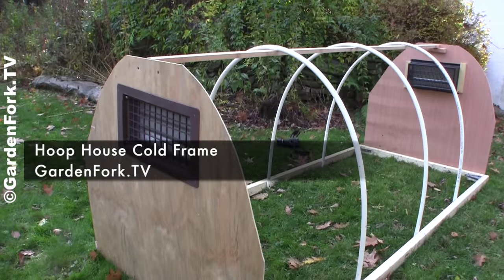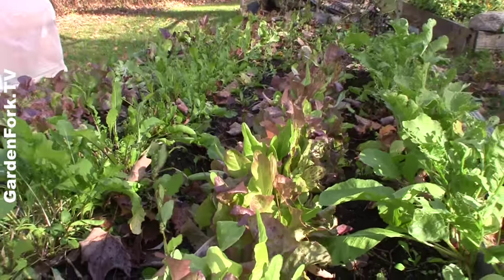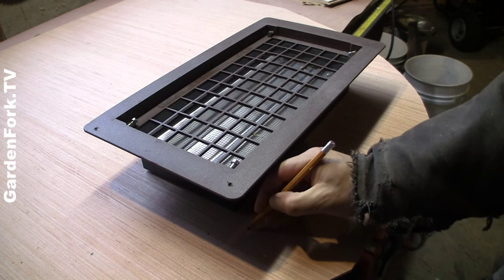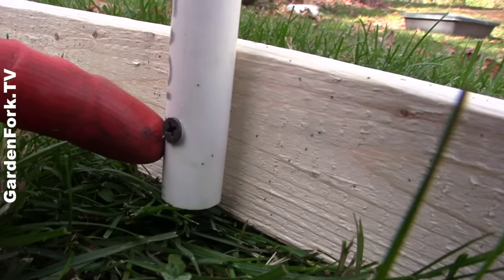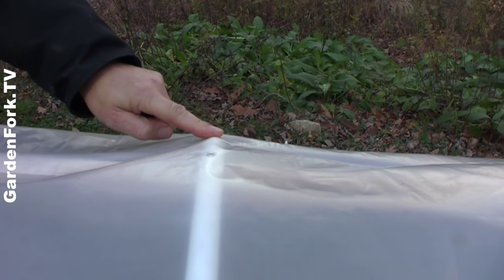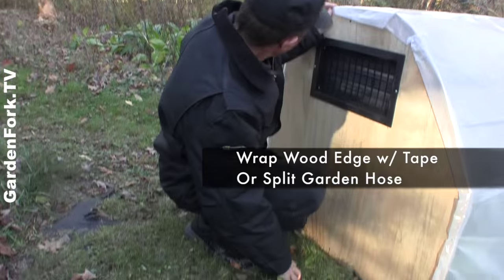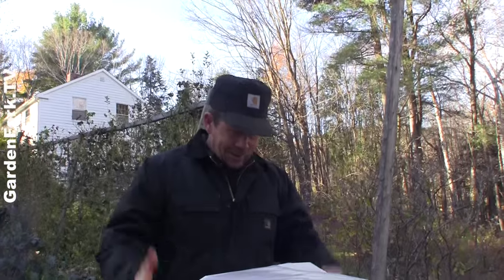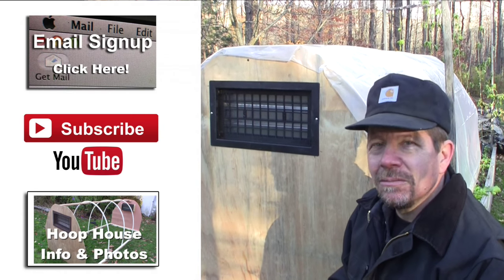Mini Greenhouse Hoop House #3 - GardenFork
How to build a mini greenhouse, aka portable greenhouse, with PVC and plywood.

Sometimes called a cold frame hoop house, this mini greenhouse will extend your gardening season in spring and fall. We use PVC for the roof of the portable greenhouse, and plywood for the sides to add some strength.

Speed Flip Bit